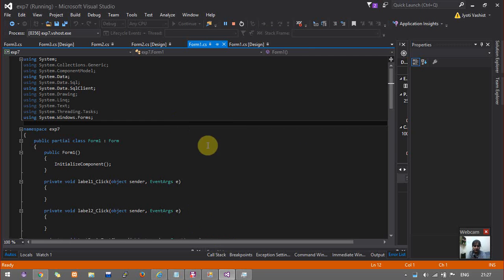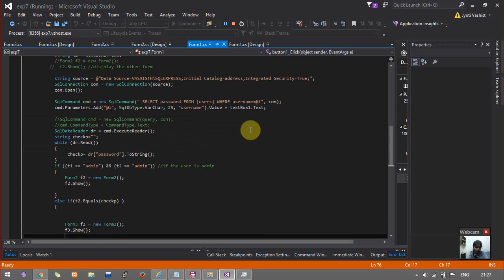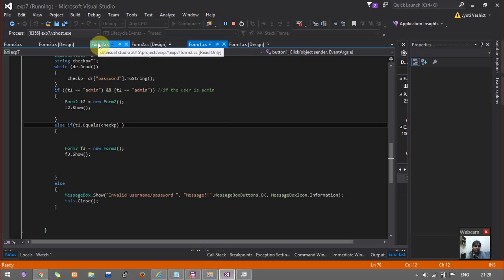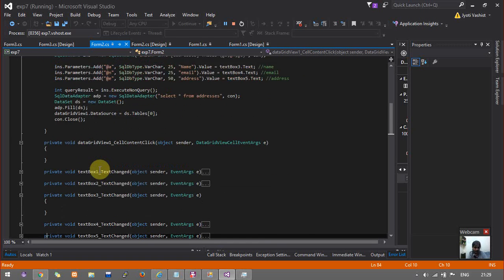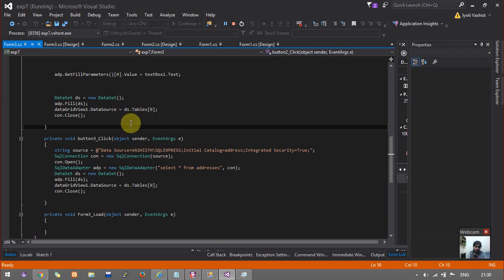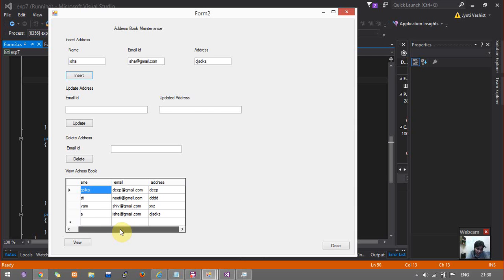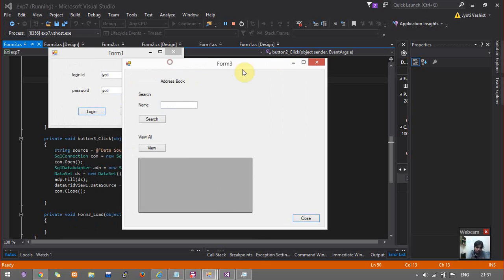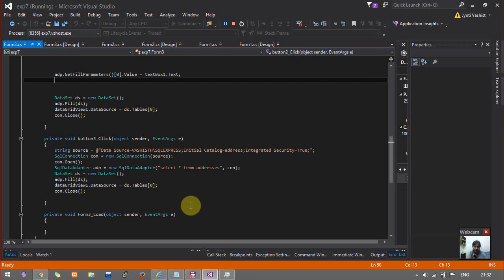Address Book Maintennace System- WindowsFormApplication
Address book maintenance system using Windows form in Visual Studio.